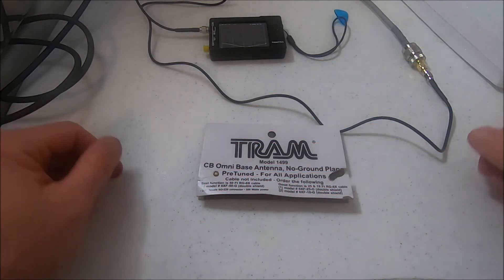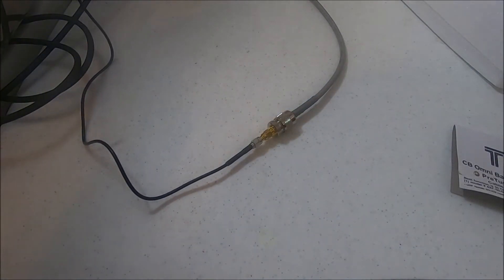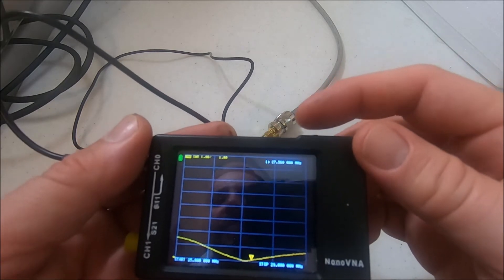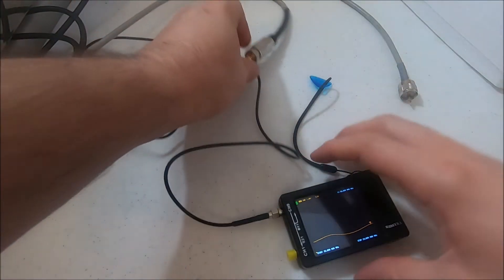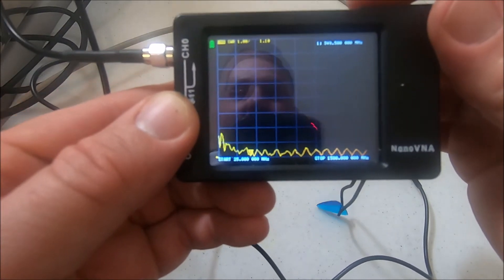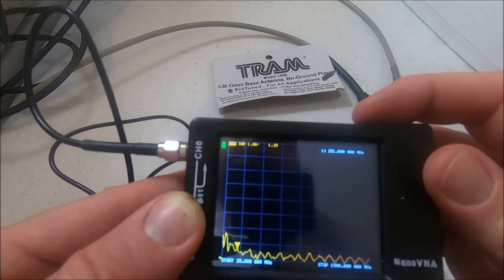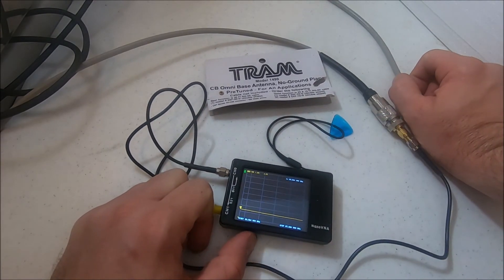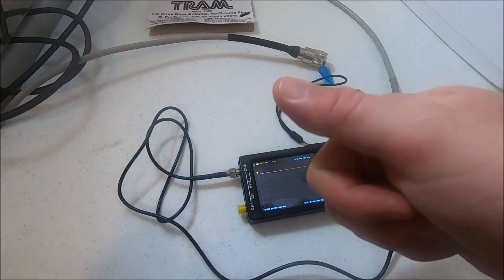Tram 1499 Follow up on the NanoVNA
After the Tram 1499 install, I decided to put it on the analyzer and check the SWR compared to my current "base" antenna.